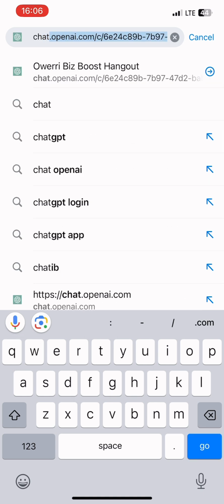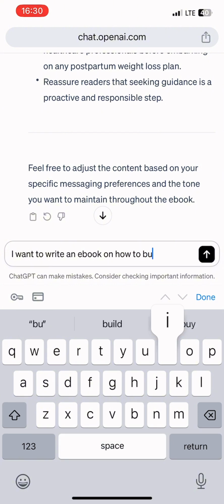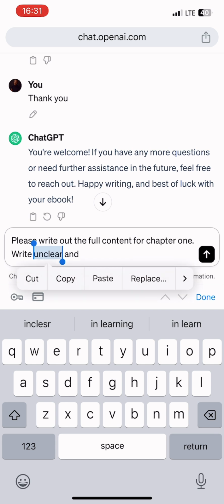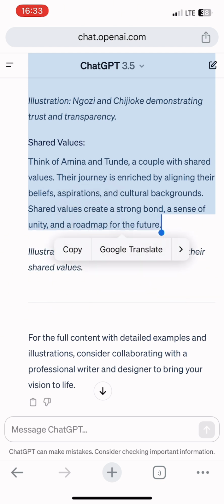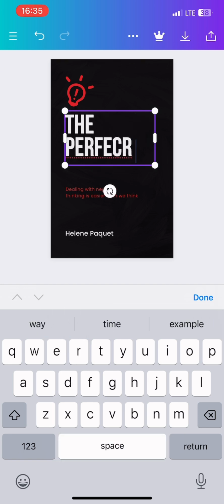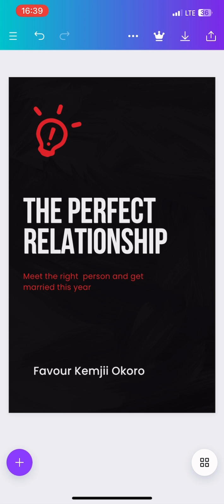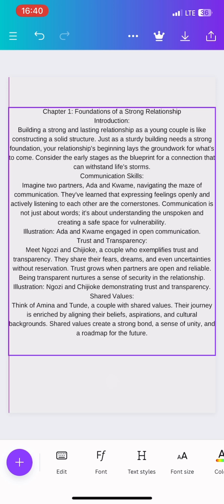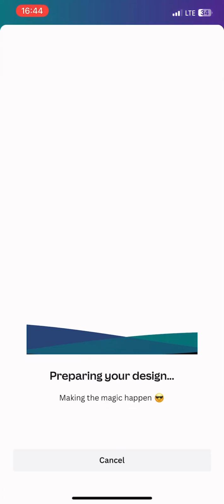Create and Sell Ebooks Fast With ChatGPT- Make Money Online with AI 2024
In this video I’ll show you Create and Sell Ebooks Fast With ChatGPT- Make Money Online with AI 2024

Show your gratitude for this video by sharing the link with your friends and contacts on WhatsApp status. Thank you.

If you'd like to learn how to make massive profits from your knowledge, skills and passion, then my 21-day online school called the Information Product Academy is for you.

Click here to register for the next batch of the Information Product Academy (save 50%) and start your journey to digital profits.

The goal with this channel is to help more people build very profitable businesses, make money online and live a highly profitable life.

5 HIGHLY PROFITABLE BUSINESSES YOU CAN START  NOW WITH ZERO CAPITAL